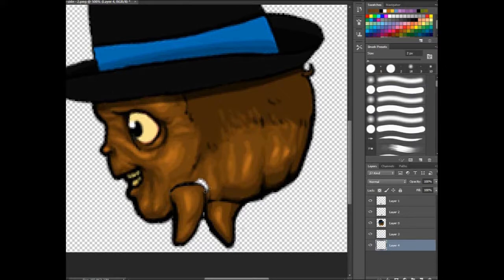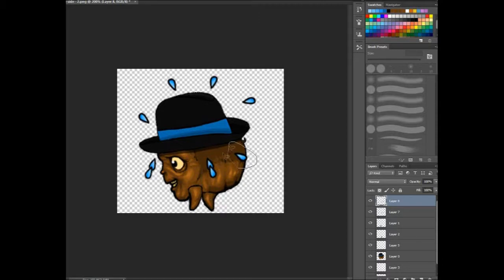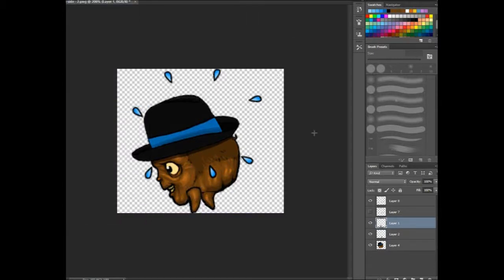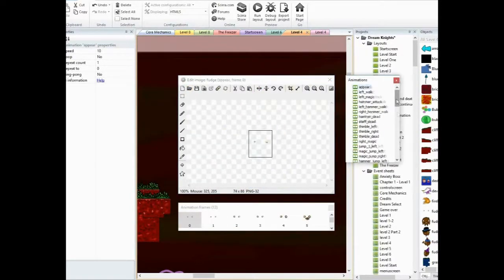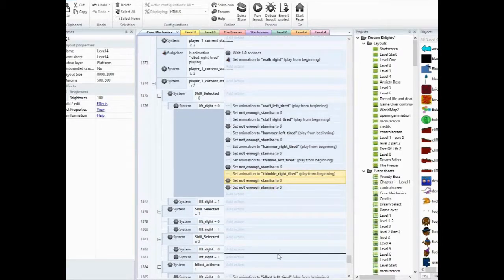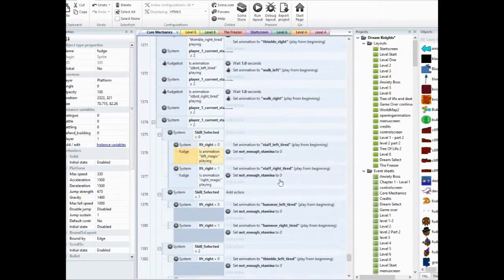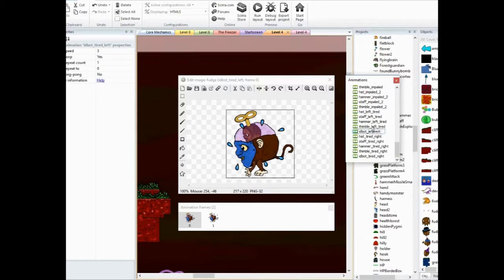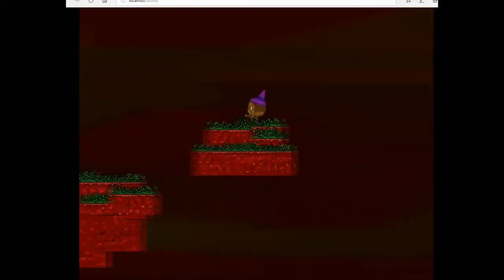Dream Knights Developer Diary 2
Showing some animation methods I've used in Dream Knights recently.